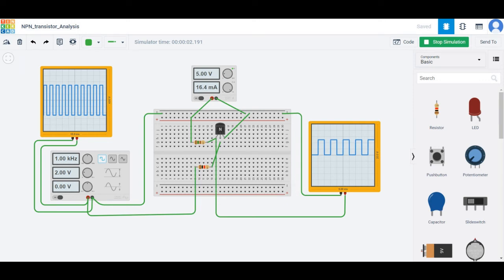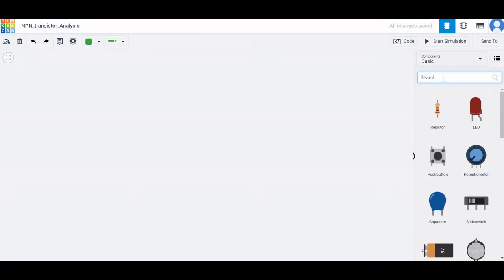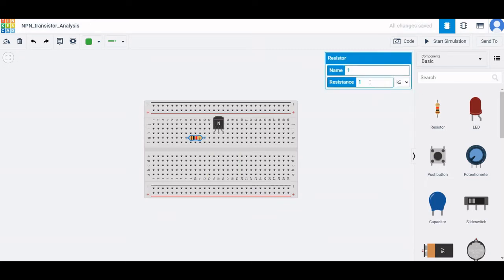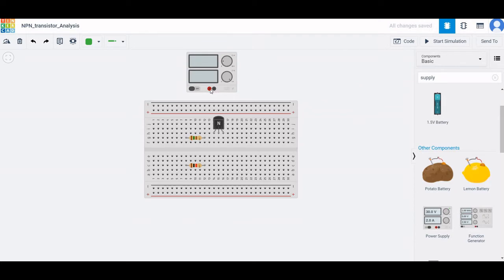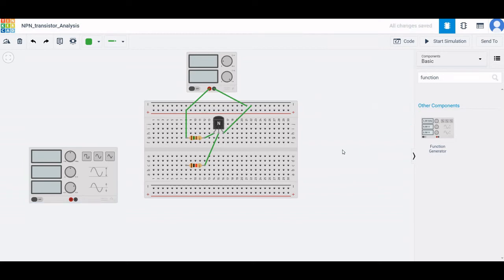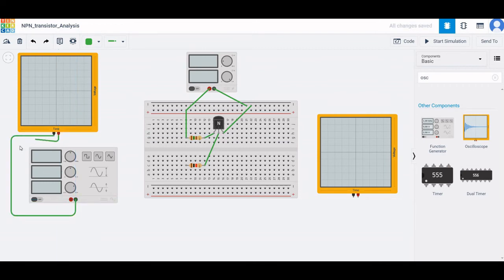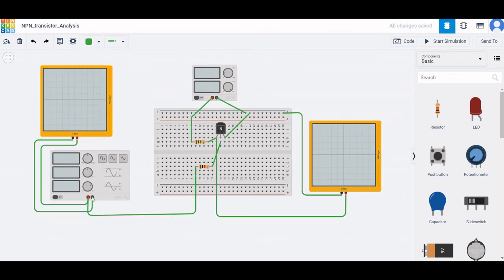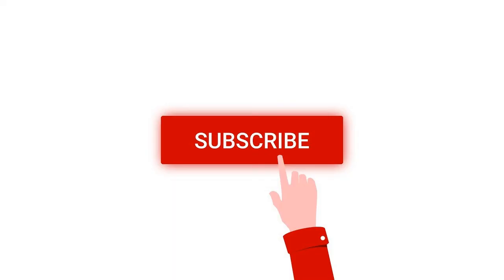Tinkercad tutorial 2: Design and simulation of NPN transistor switch circuit design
In this tutorial we will design an NPN switch circuit using tinkercad.